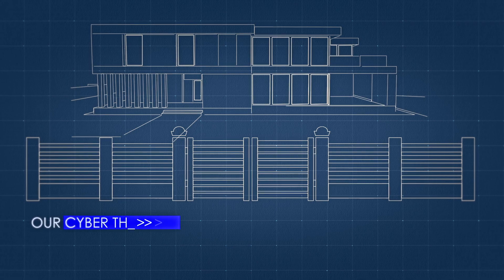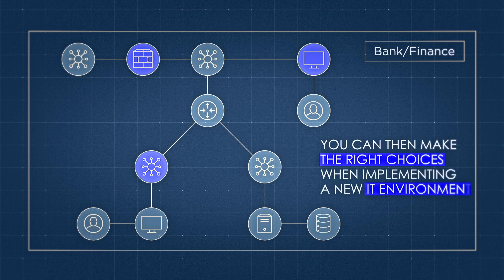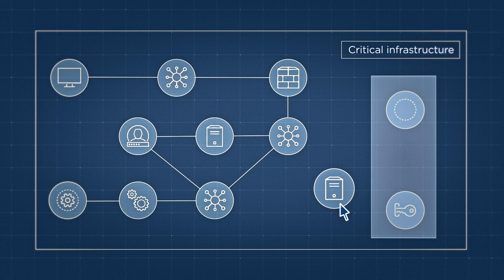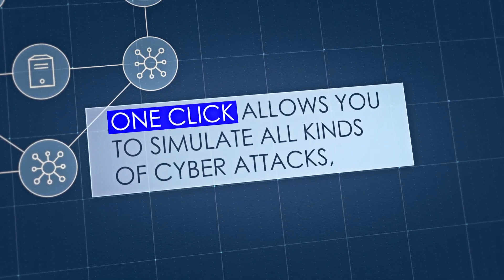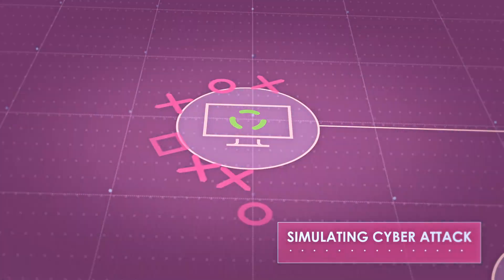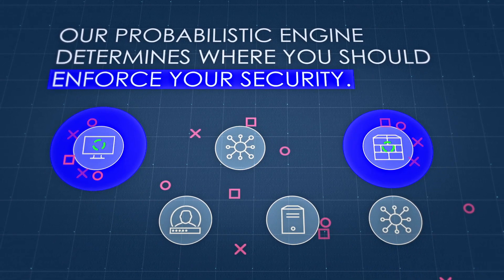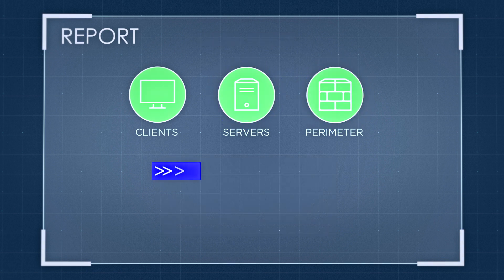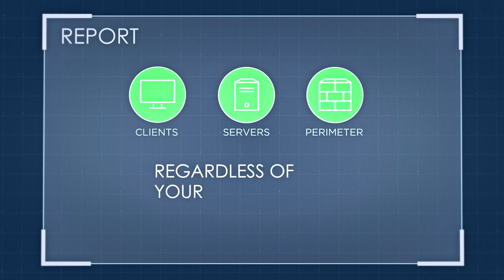Introduction to foreseeti and securiCAD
About
foreseeti enables companies to conduct threat modeling and cyber risk simulations on IT- architectures of today’s globally interconnected infrastructures. With our product, securiCAD, our customers are able to assess the robustness and risk exposure of their company’s IT architecture. By revealing both technical and structural vulnerabilities of IT-infrastructures, securiCAD enables IT decision makers to access the robustness of the IT-architecture, both from a technical and structural perspective.

Download securiCAD Professional for free:
securiCAD Professional is a free threat modeling, simulation and reporting solution intended for models up to 1000 objects. This allows for a hands-on experience how to model, simulate and work with the threat insight reports created by the foreseeti suite of tools.